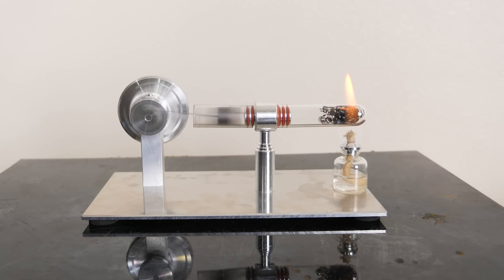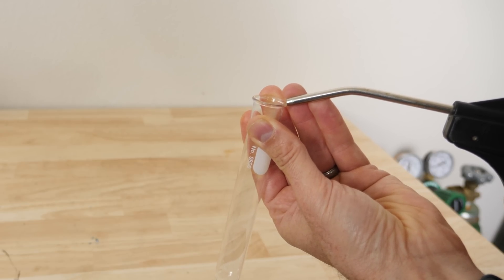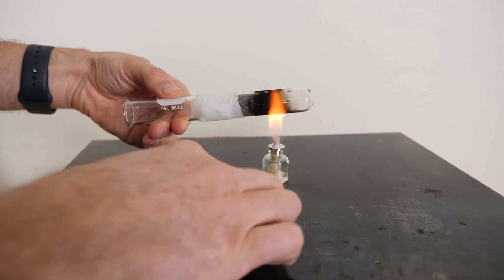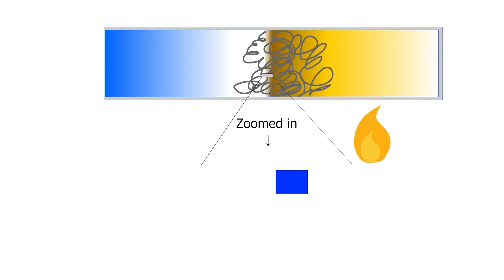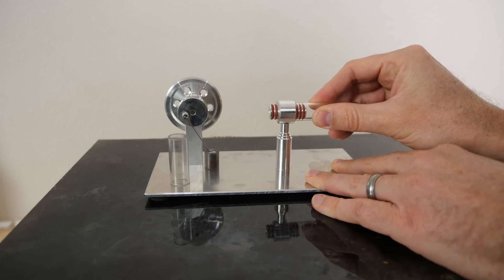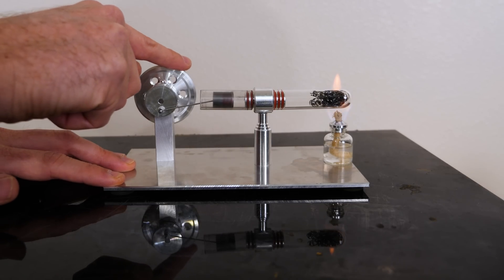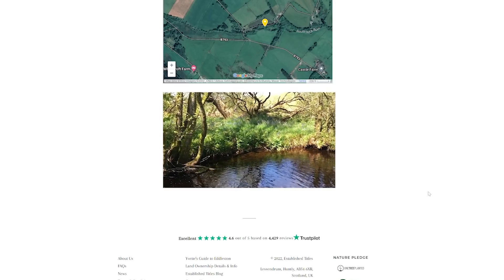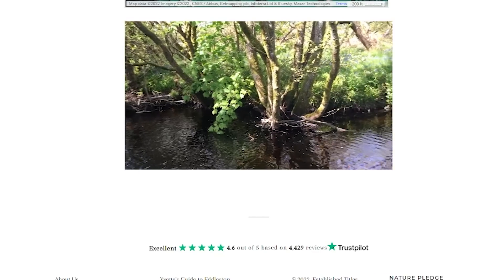This Engine Runs On Sound Waves!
I show you how a thermoacoustic engine works to turn heat into sound that then moves a piston